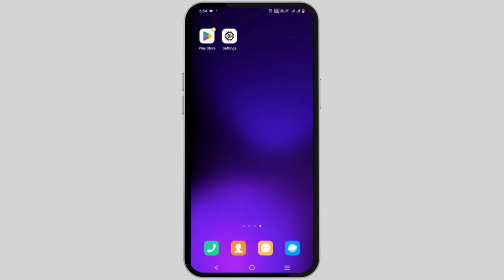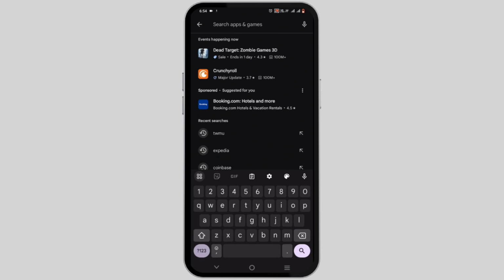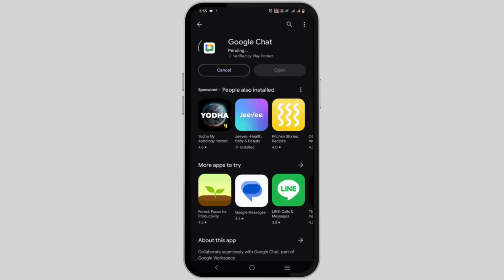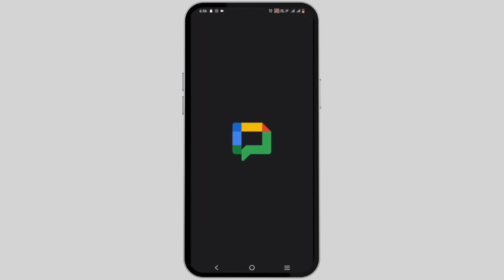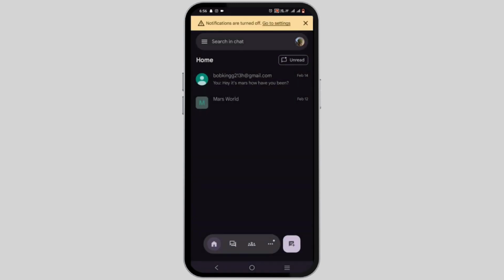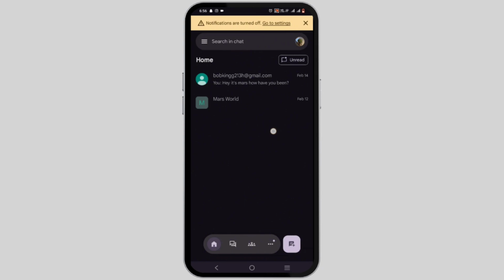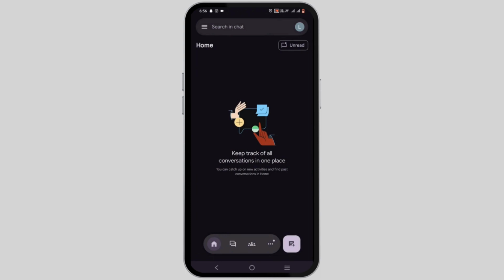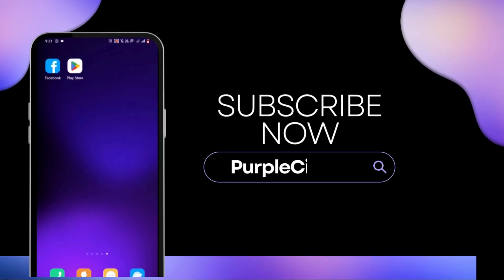How To Login To Google Chat [EASY PROCESS]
"Unlock seamless communication with Google Chat by mastering the easy login process with this straightforward tutorial! Whether you're collaborating with colleagues, catching up with friends, or staying connected with family, Google Chat offers a convenient platform for all your messaging needs.

In this tutorial, we'll cover:

- Accessing Google Chat through your web browser or the mobile app.
- Logging in with your Google account credentials, ensuring a secure and personalized experience.
- Navigating the interface to view your chats, contacts, and conversations.
- Exploring additional features such as group chats, file sharing, and integration with other Google Workspace apps.
- Tips for customizing your settings and notifications to suit your preferences.

With this easy-to-follow guide, you'll be logged into Google Chat in no time, ready to connect and collaborate with ease!